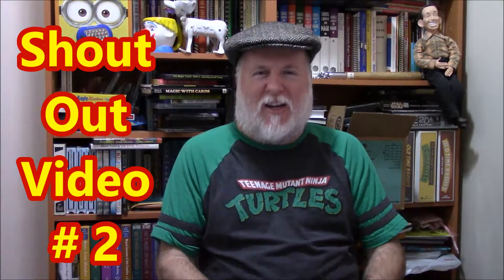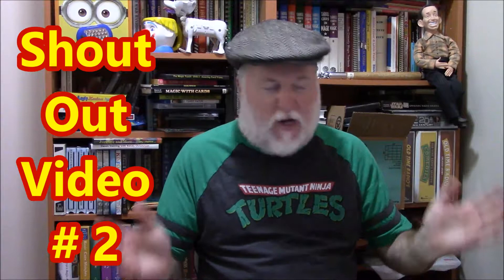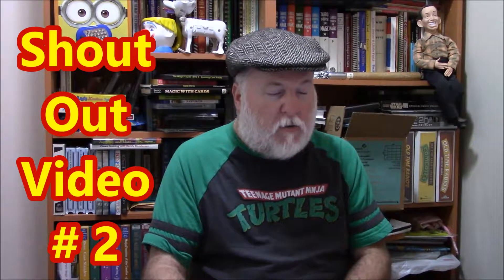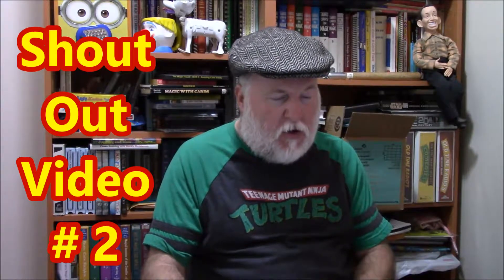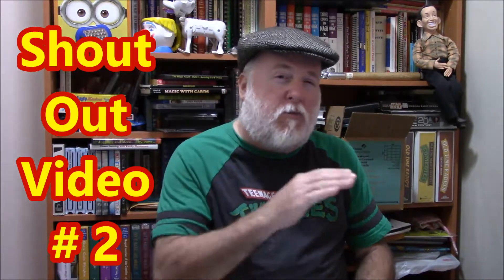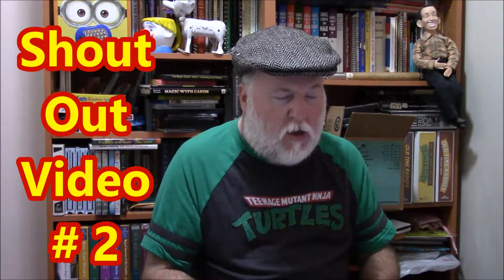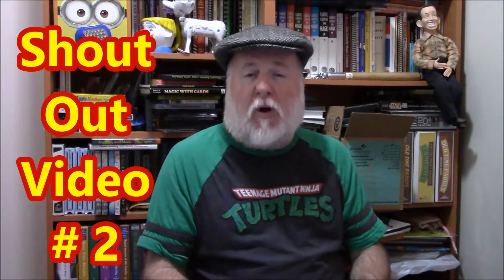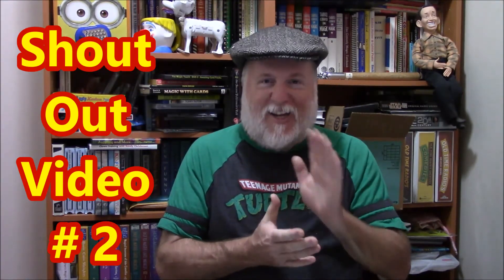Shout Out Video # 2 The DIY Magician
The DIY Magician sits down and checks his comments, and gives some "Shout Outs" to his friends in the YouTube Community.